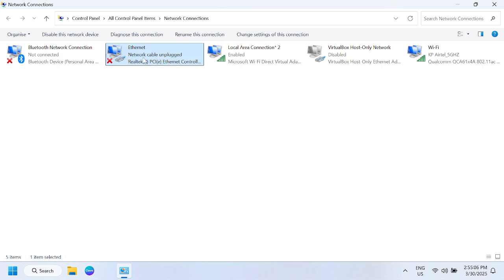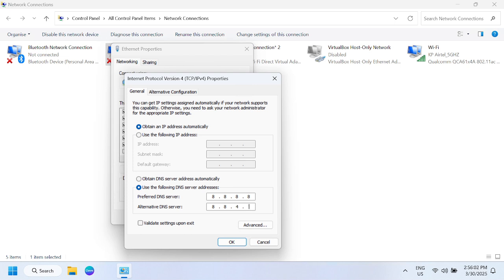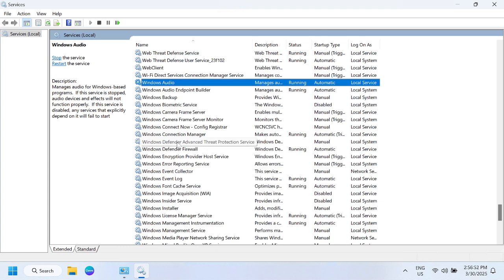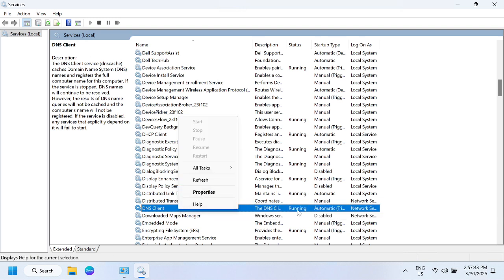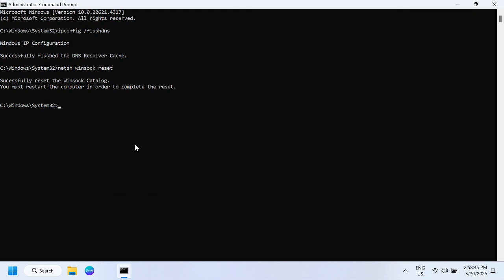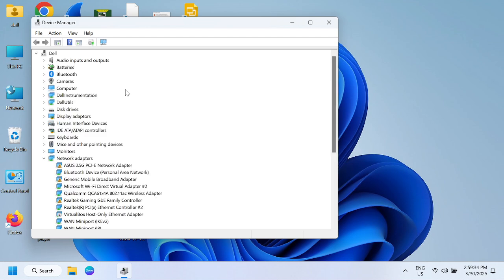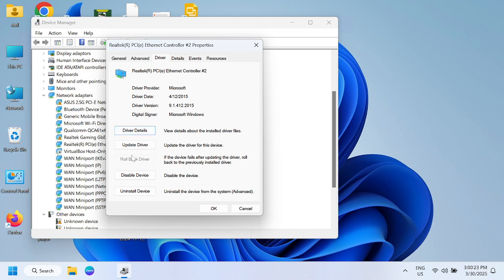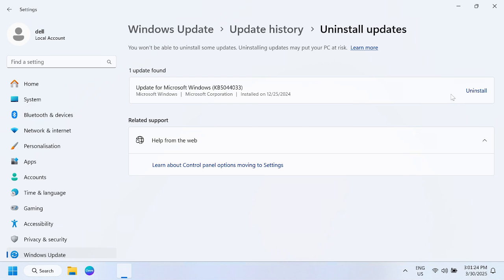✅ Updated Fix 2025 - Ethernet doesn't have a valid ip configuration issue in windows 11,10,8,7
ipconfig /flushdns
ipconfig /renew
netsh winsock reset
restart the windows